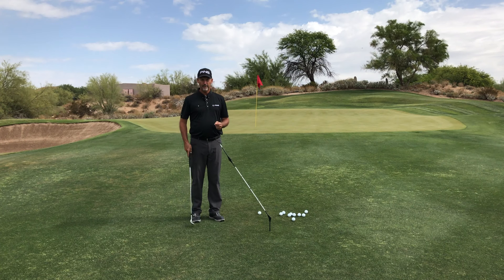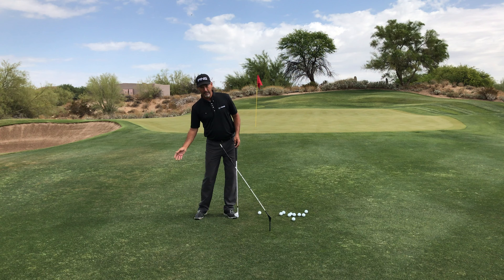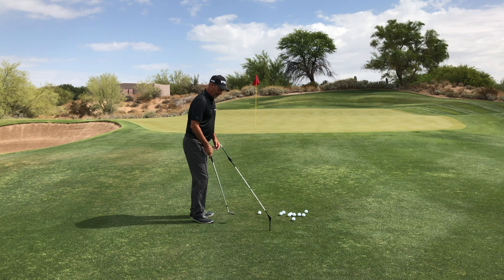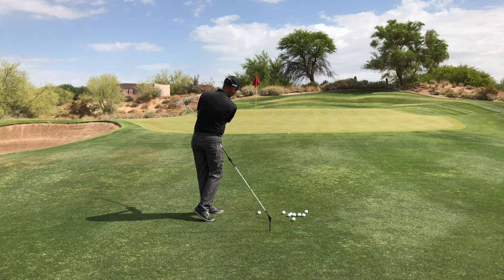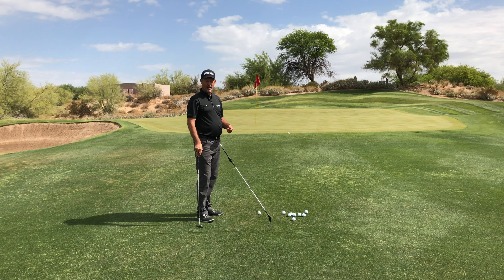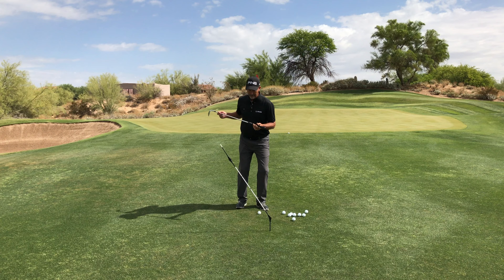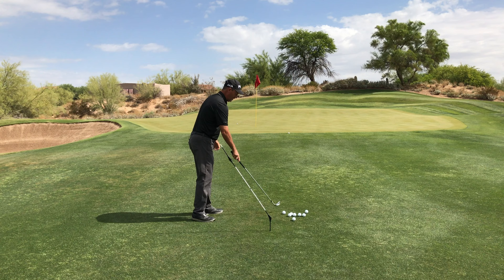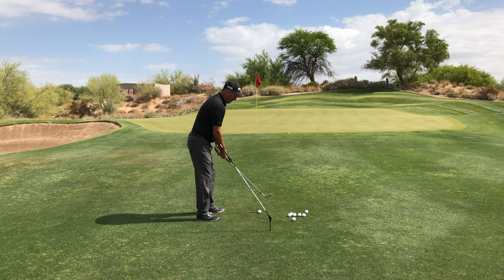Chipping Your Ball Close to the Hole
I want to talk to you about chipping the ball close to the hole . I see a lot of people struggle with the bottom of their swing.